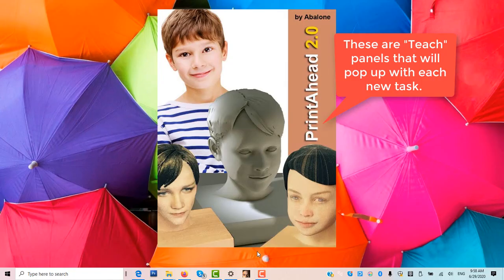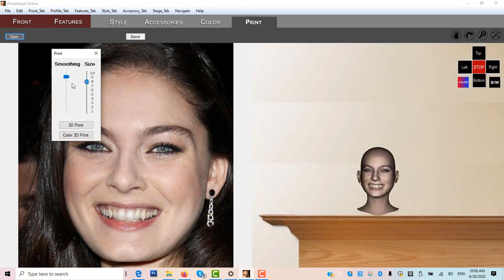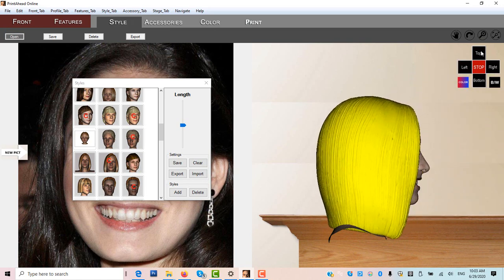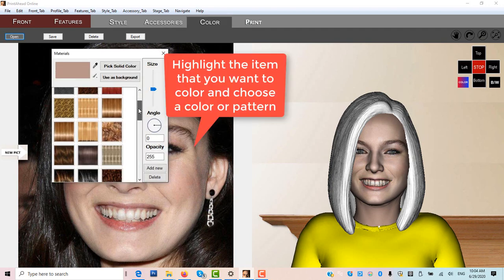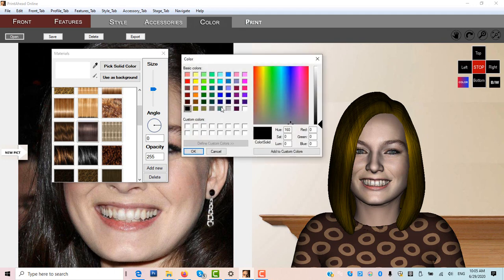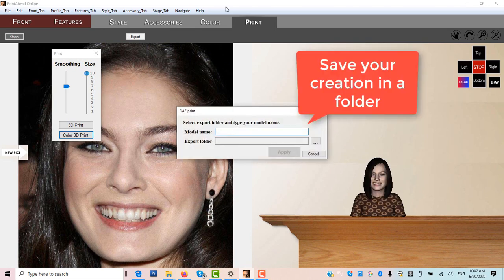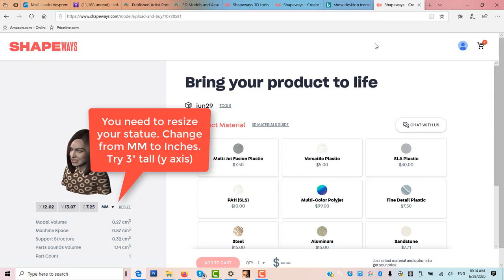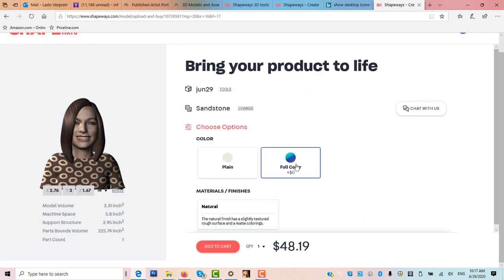PrintAhead 2.0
PrintAhead 2.0 is a standalone Windows application that lets you create files for 3D printing a sandstone color bust, using a single good quality photo.